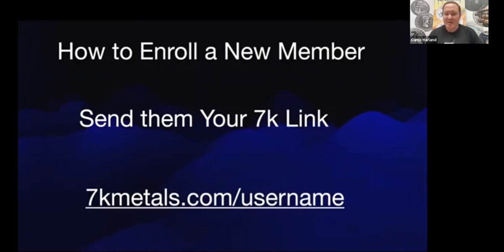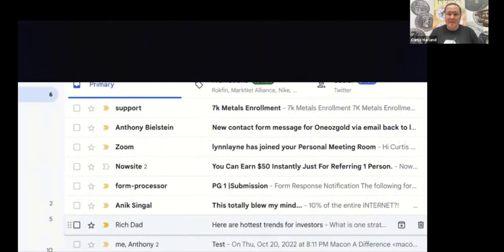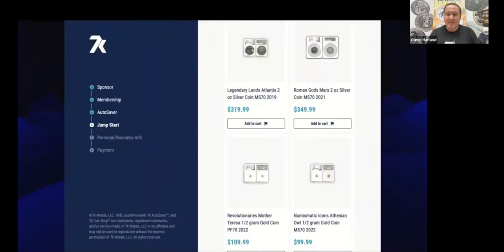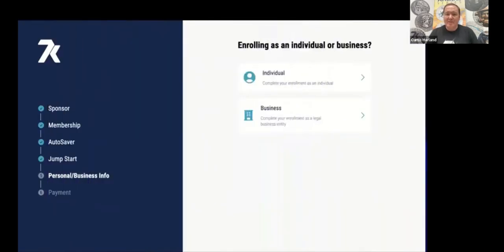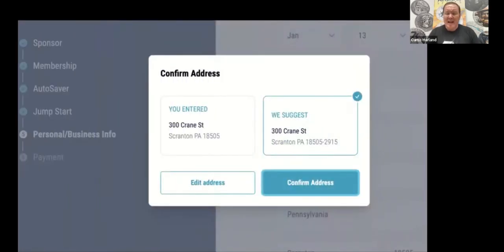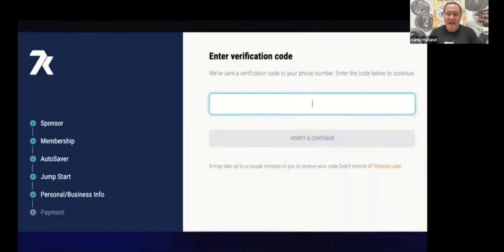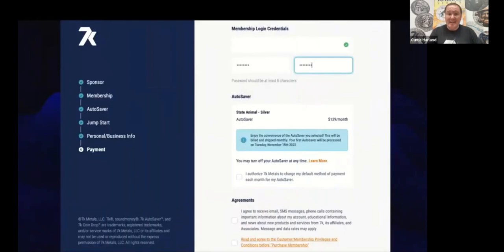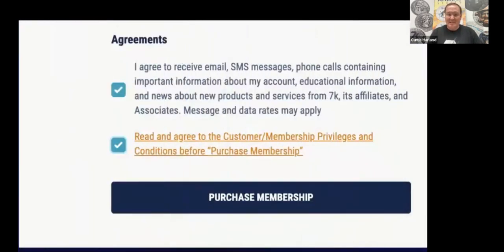Step by step walk through on enrolling in 7K Metals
Follow the steps to enroll. You can pause or stop if you need to .
Thank you Curtis